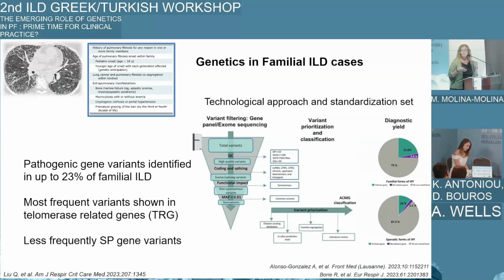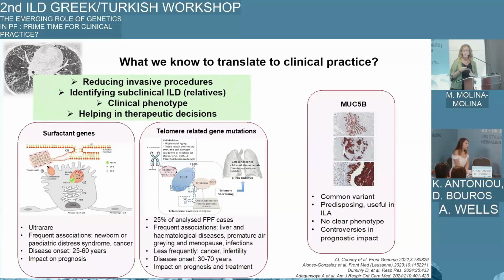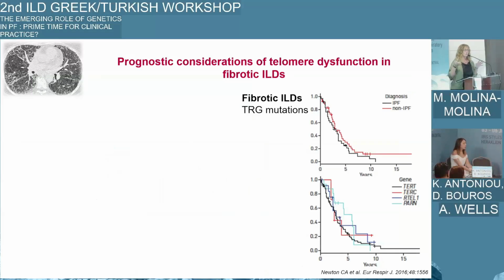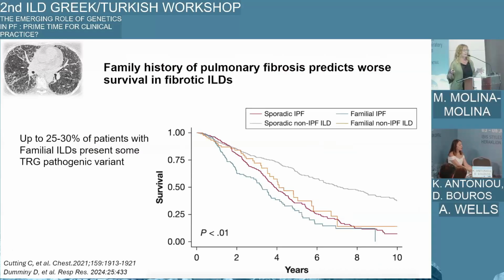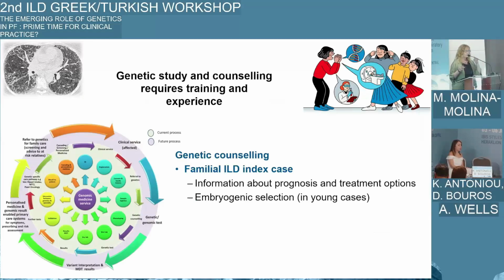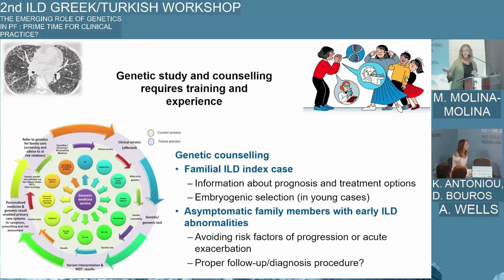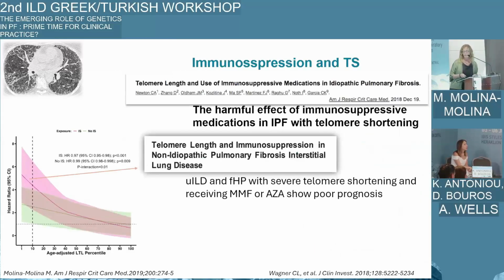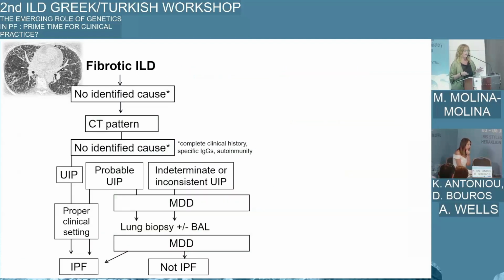M. Molina, The emerging role of genetics in PF prime time for clinical practice